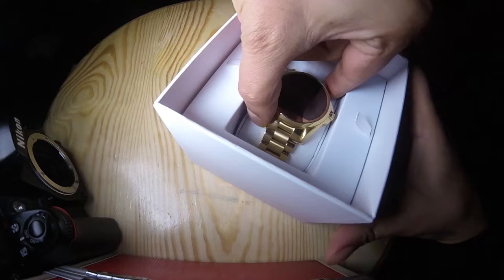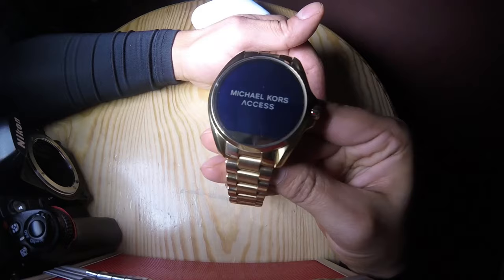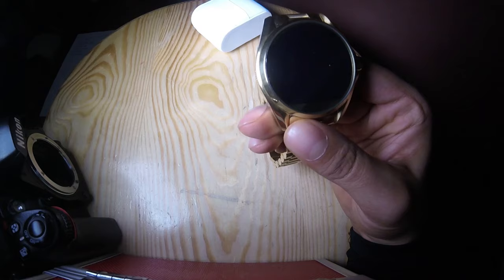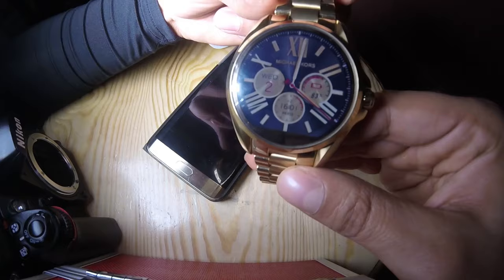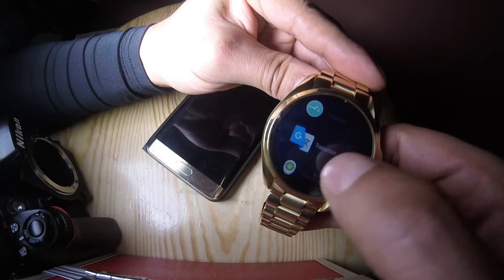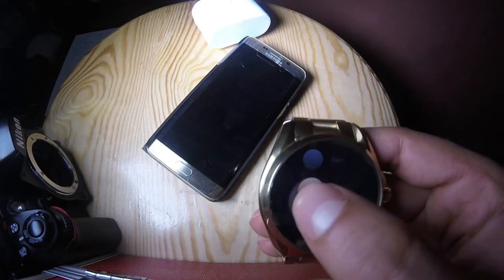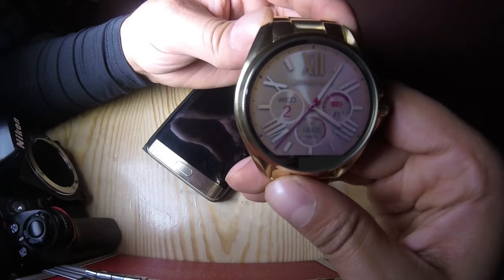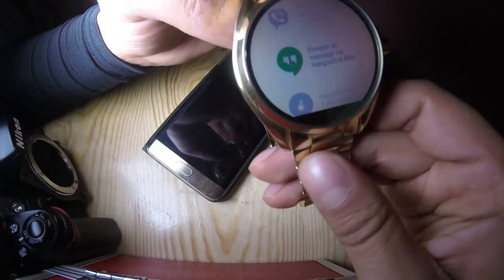Michael Kors Access SmartWatch bradshaw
Introducing Michael Kors Access—a smartwatch that seamlessly fuses fashion and technology. Powered by Android Wear™, this innovative design is equipped with multiple animated display faces, fitness tracking, text and email
alerts. Consider it the chicest way to do tech.